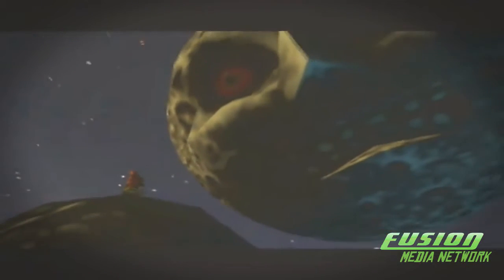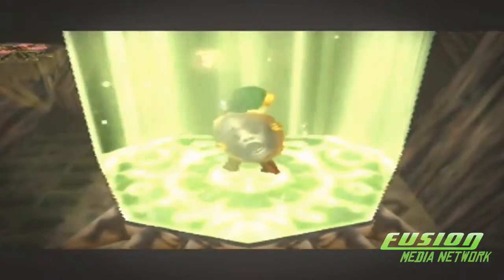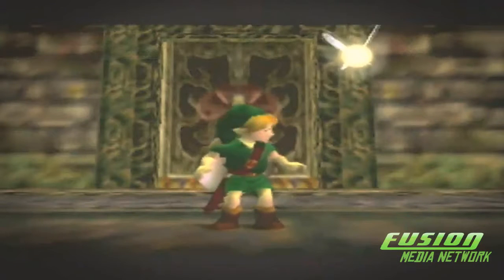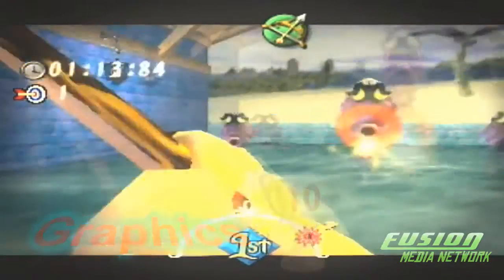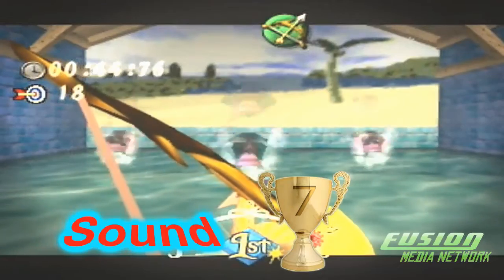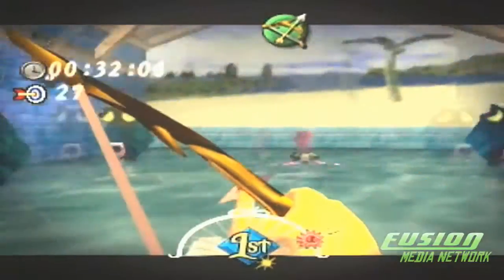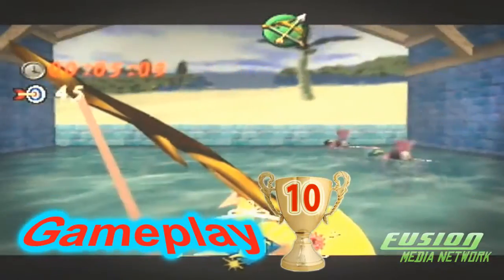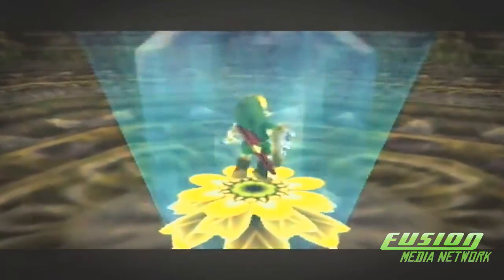FMH Neo Episode 3 Majora's Mask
A look back at a time when Josh and I ran the Fusion media Network.  Original air date August 2011